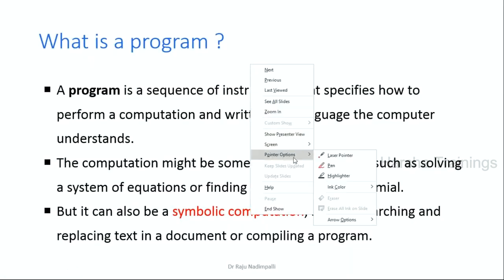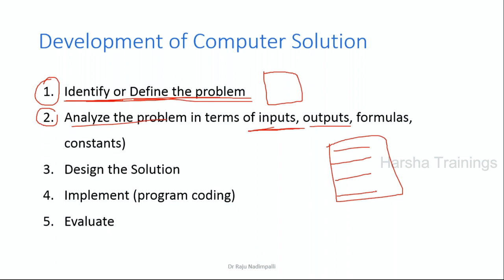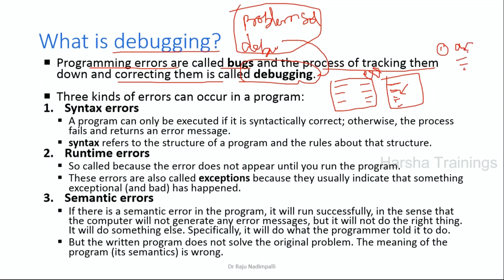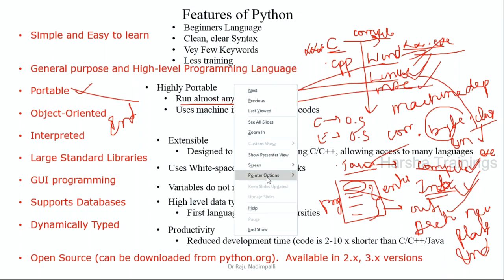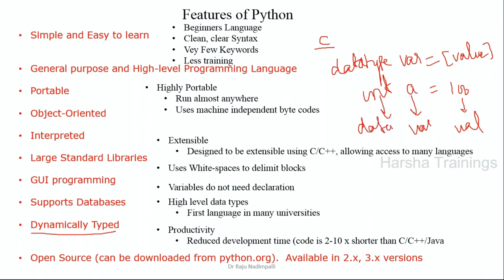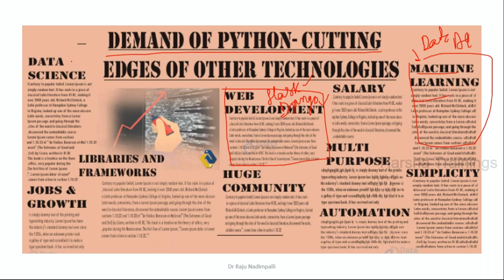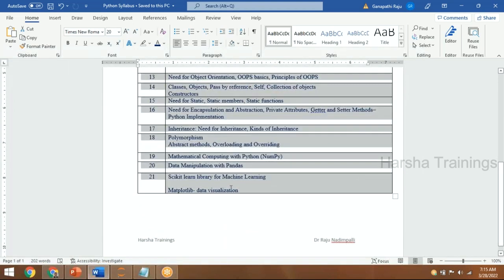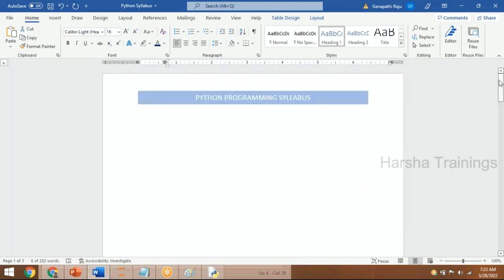What is Python? | Python Programming For Beginners | Python Demo - 1 | Harsha Trainings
Hello All! In this video, we have discussed about What is Python? | Python Programming For Beginners | Python Demo - 1 | Harsha Trainings

Courses Offered:
Core&Advance java
FreshersTranings & Placement CRT
Selenium & AutomachineTesting

pega
pega pega
pega developer
pega interview questions and answers
pega knowledgebase
data transform in pega
pega portal
pega bytes
case management in pega
pega tutorial
pega course
pega news
Pega Tutorial
Pega tutorial for Beginner
Pega CSA
Pega CSSA
Pega LSA
Pega Interviews

Regards,
Harsha Trainings,
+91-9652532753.